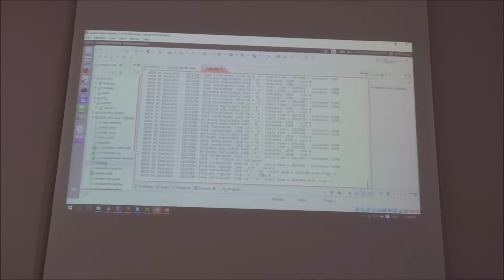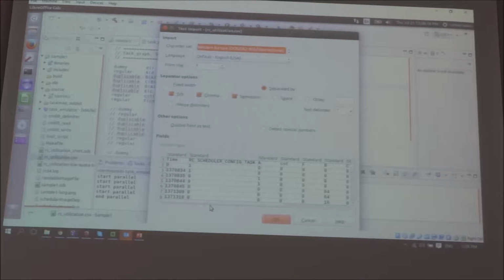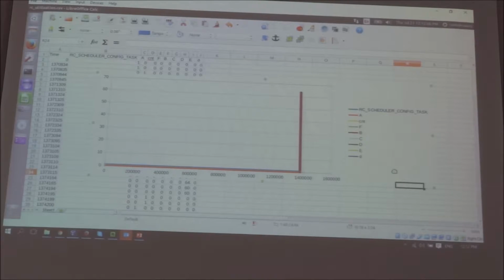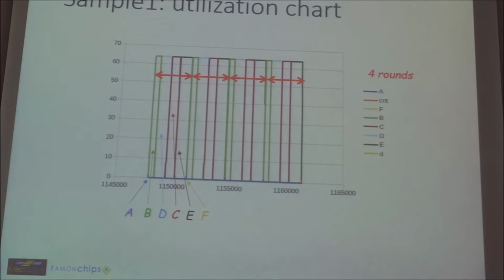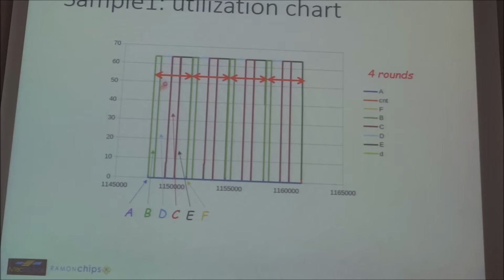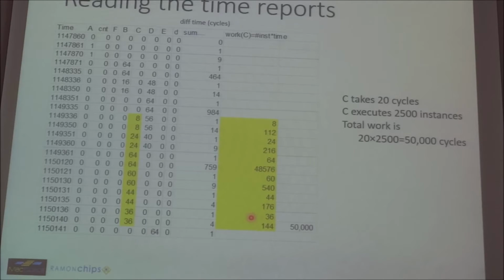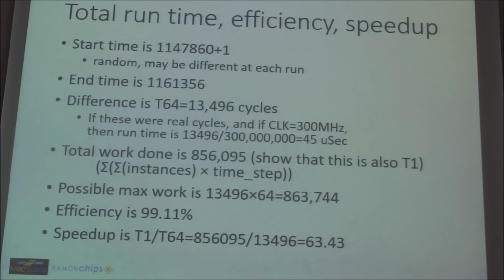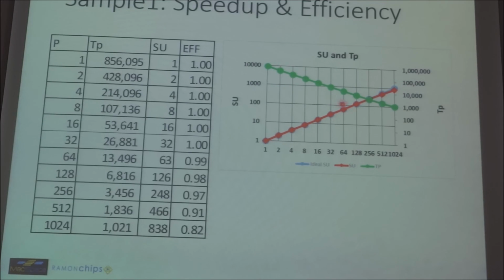Day 3 Tutorial Part 2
Part of the MacSpace Symposium and Summer School hands on tutorial delivered mainly by Professor Ran Ginosar